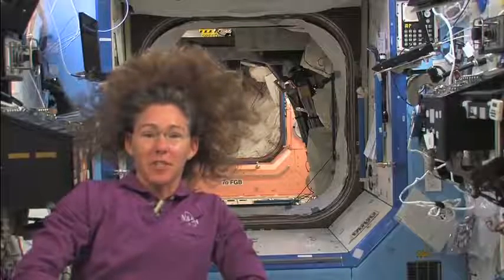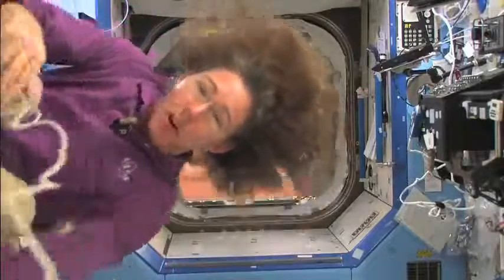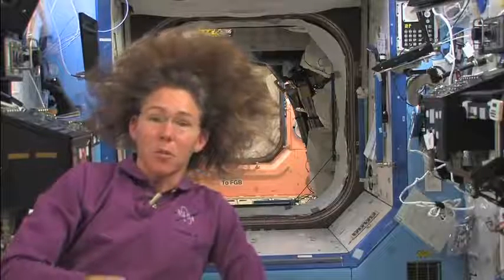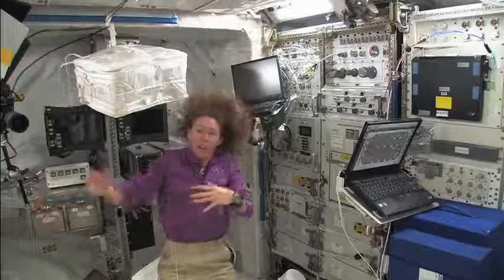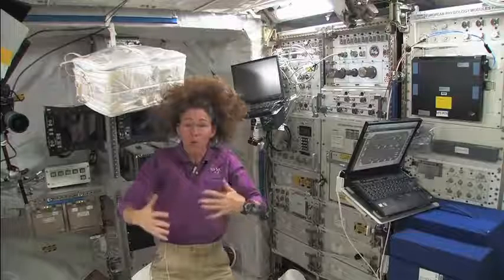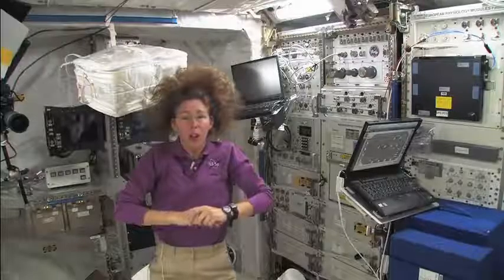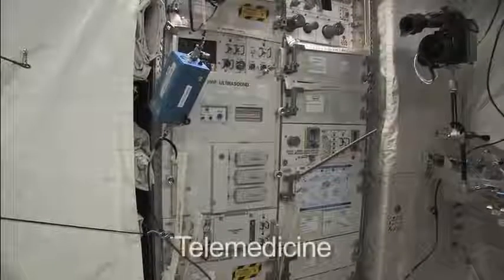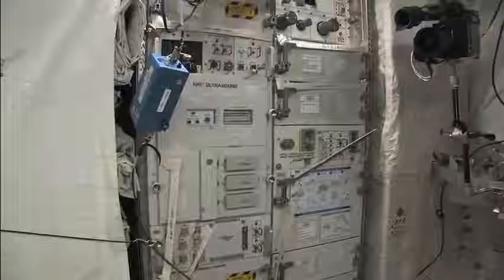Human Research Racks on the Space Station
Astronaut Sandra Magnus describes the technology used to do human
research on the International Space Station.